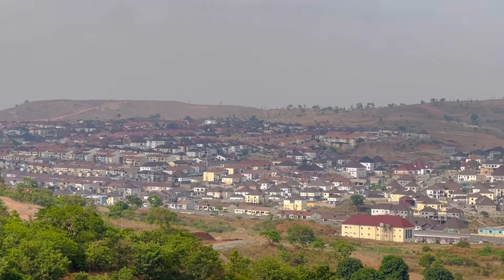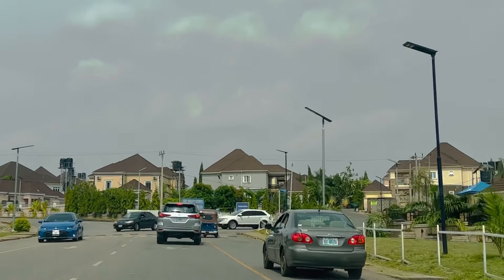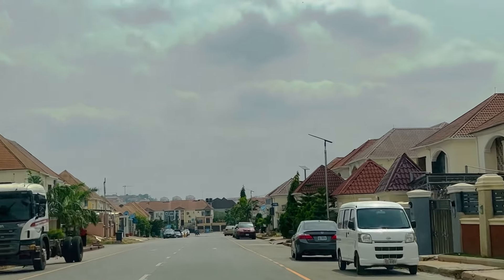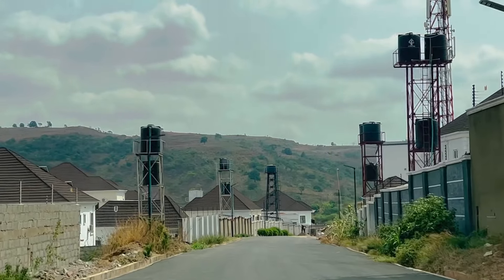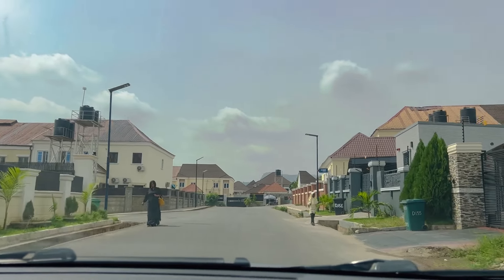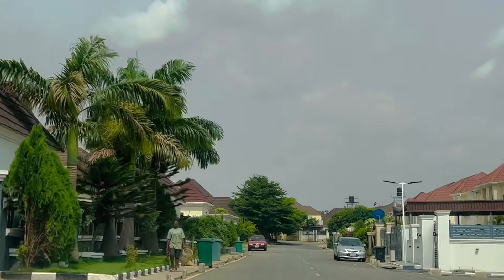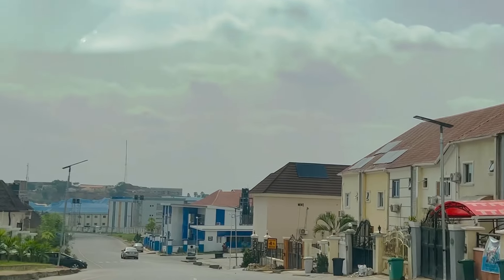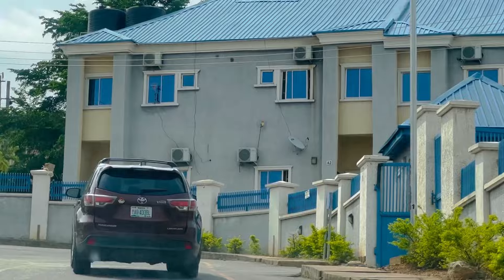ABUJA NIGERIA TOP CITY TOUR : NAF VALLEY ESTATE ASOKORO . WHERE THE RICH PEOPLE LIVE